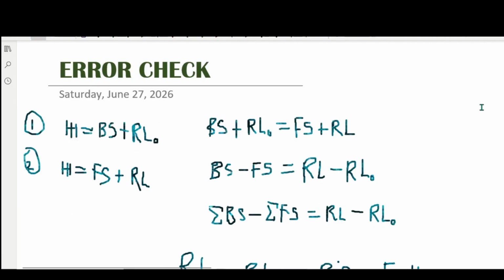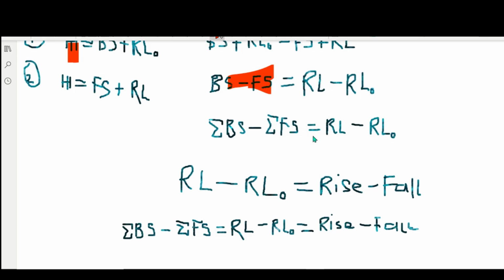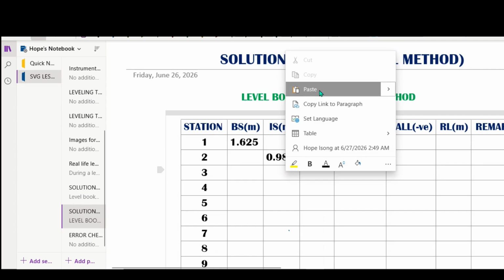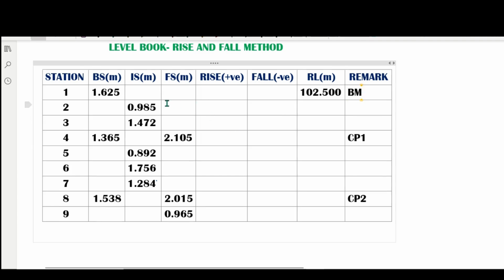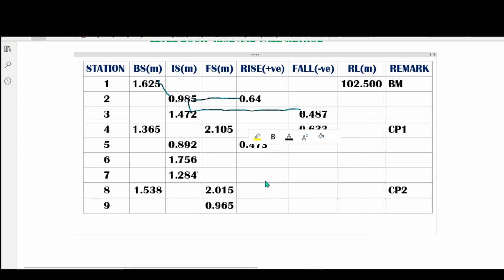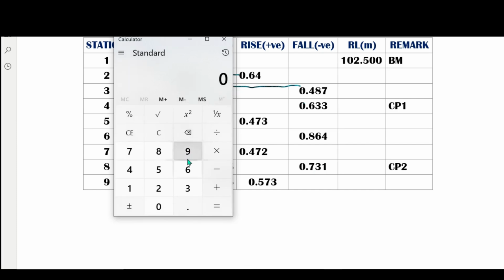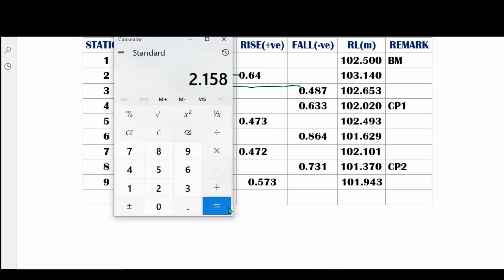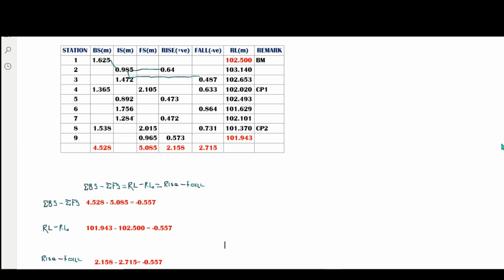PT4: RISE & FALL METHOD OF DETERMINING REDUCED LEVEL